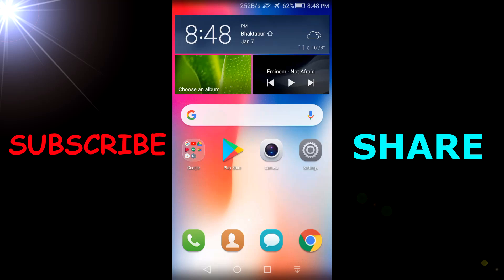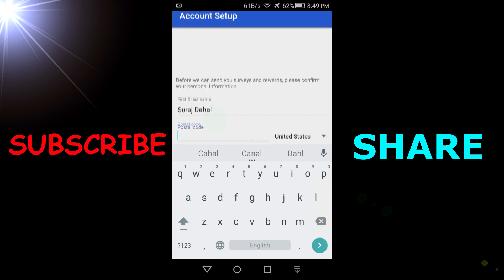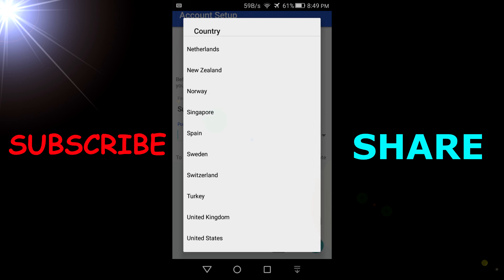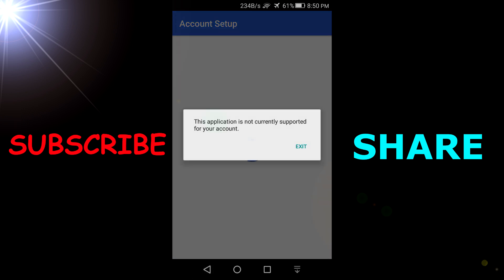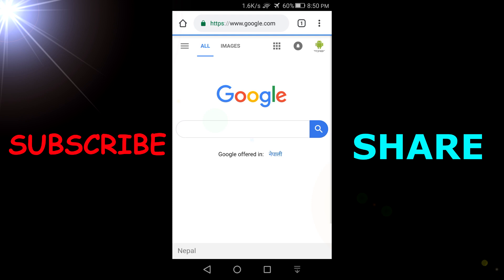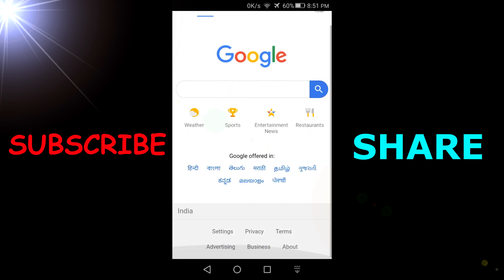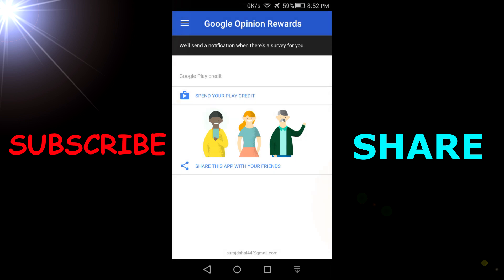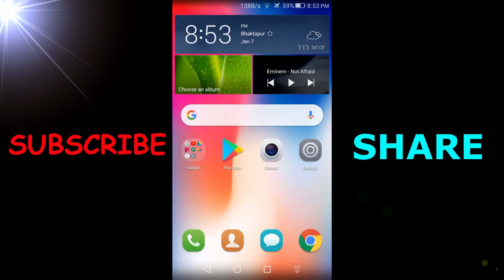Subscribe🥺How To USE Google Opinion Reward App in Nepal ||App LINKin Description| NO HACK | NO FAKE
With this method you can use google opnion reward app in nepal also. YOU CAN BUY GEMS DIMOND in FREEFIRE COC AND many other games as well you can buy Paid games without Paying from reward credit